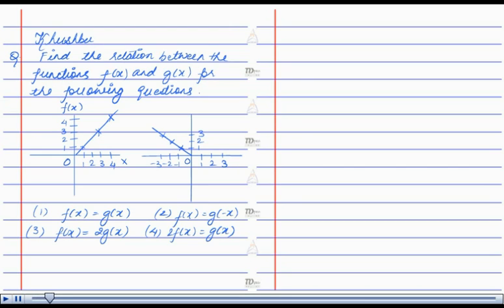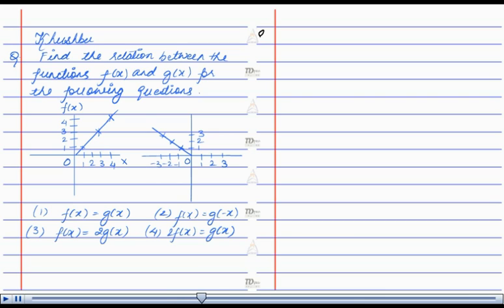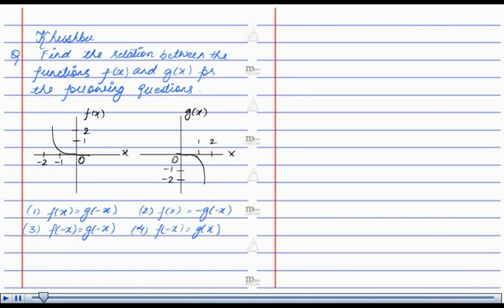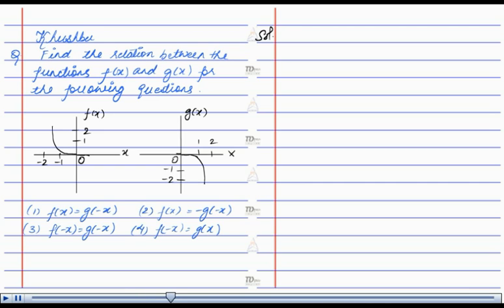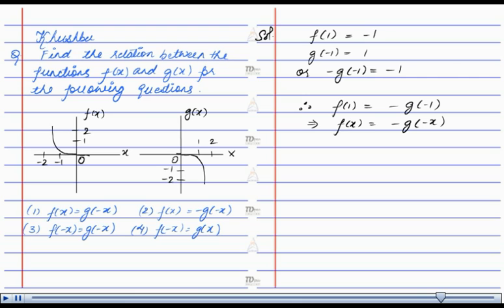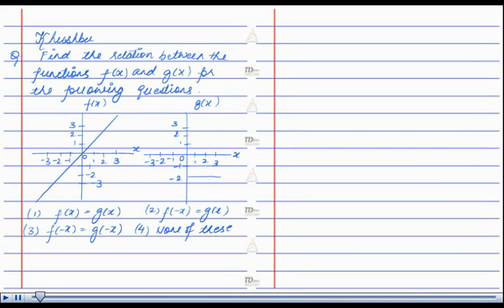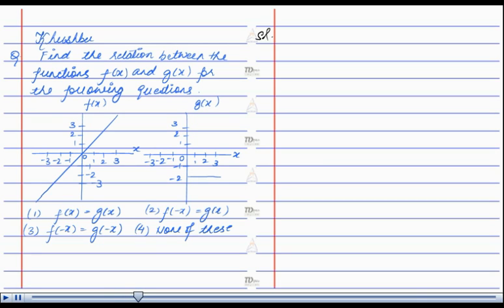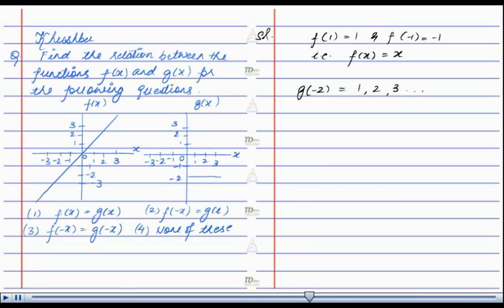Quants - Advanced - Number System # 58 (CAT/CLAT/BankPO/SSC)